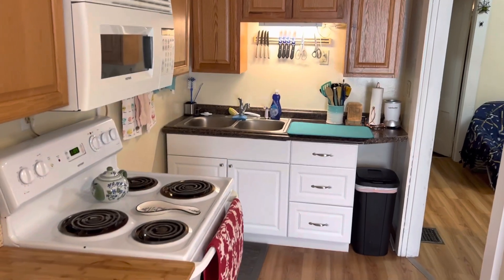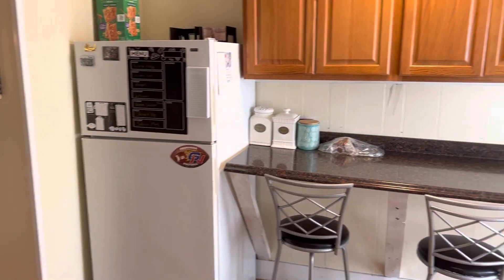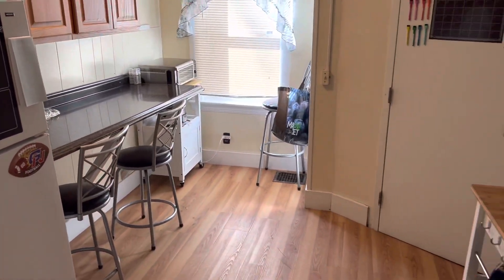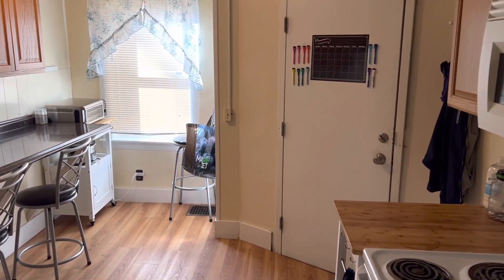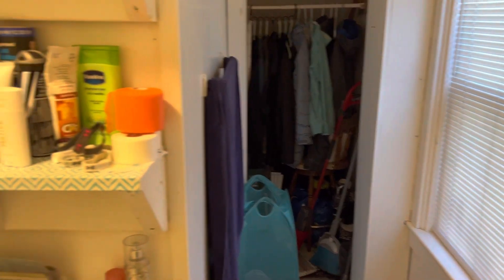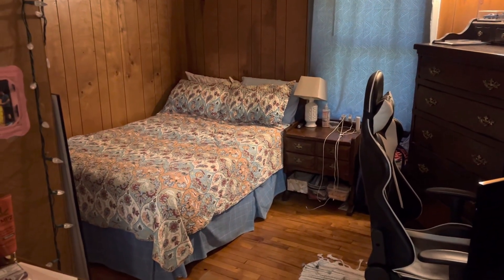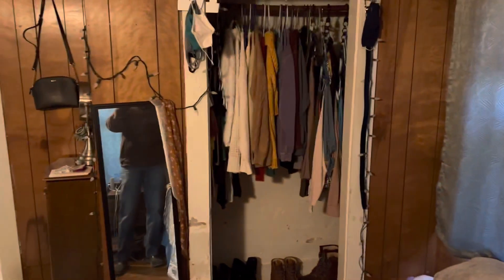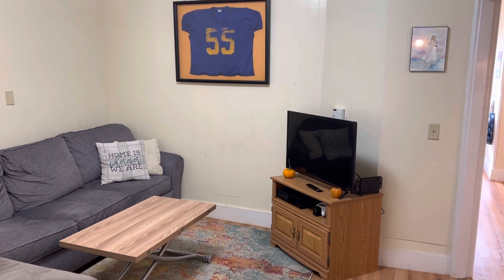54 Pine Street A, Orono, ME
One bed apartment in downtown Orono, Maine. Close to the University of Maine campus. 1st floor unit.